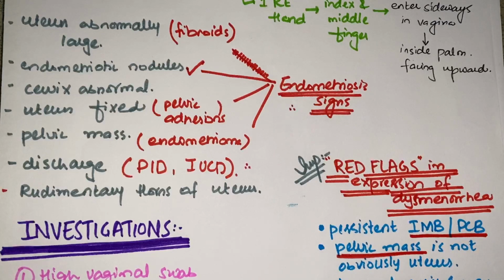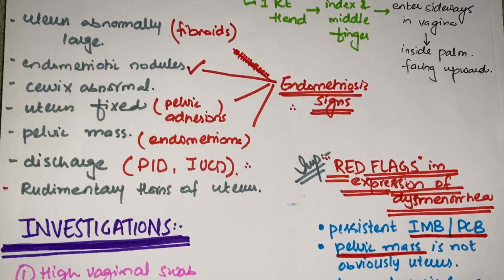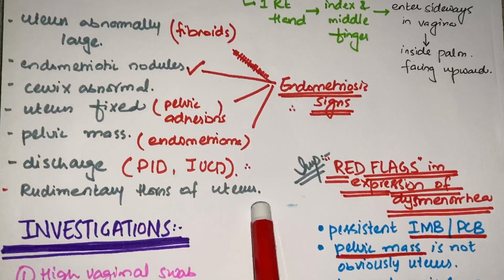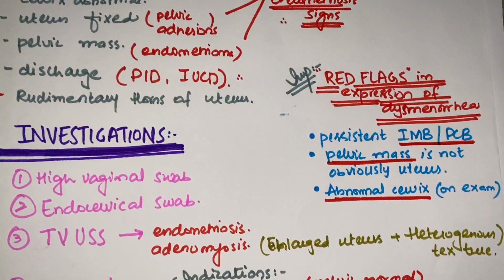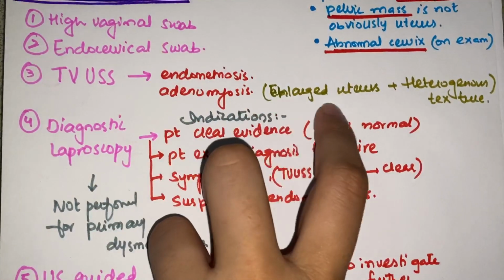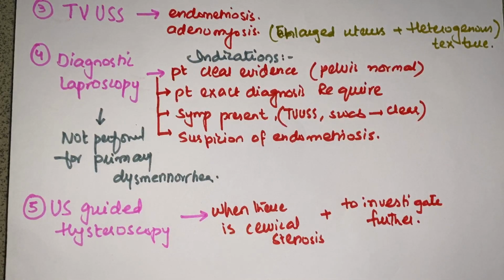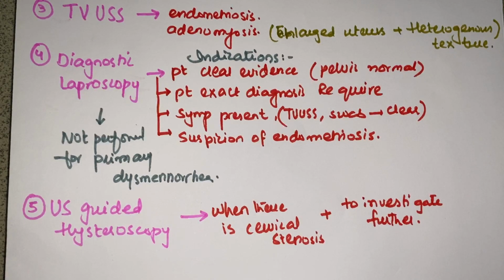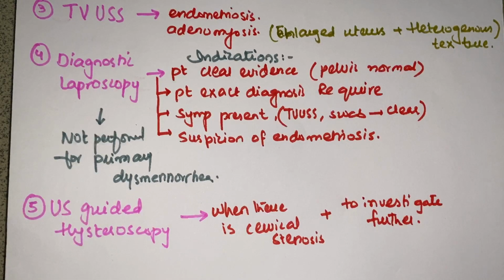PART 2 MANAGEMENT OF DYSMENORRHEA | MEDICINE with DR SHAMAMA